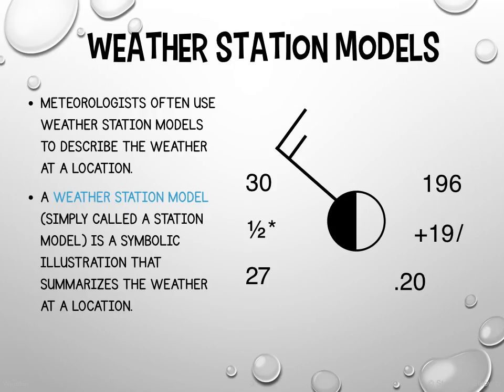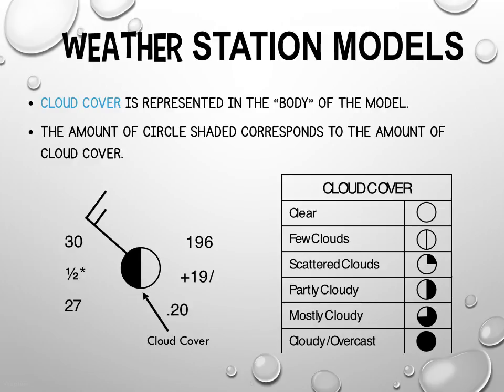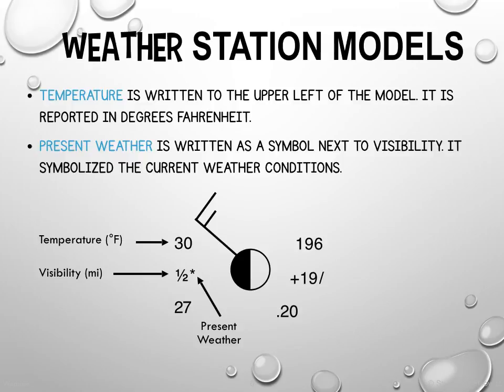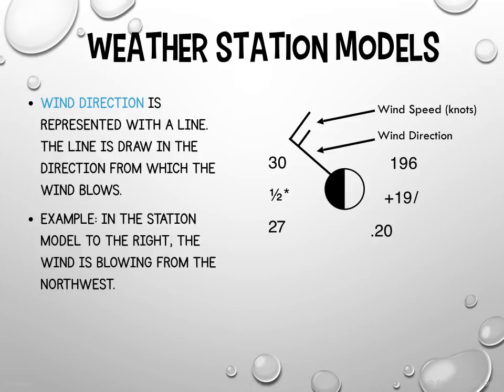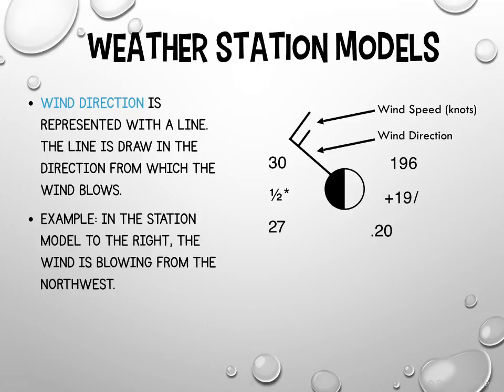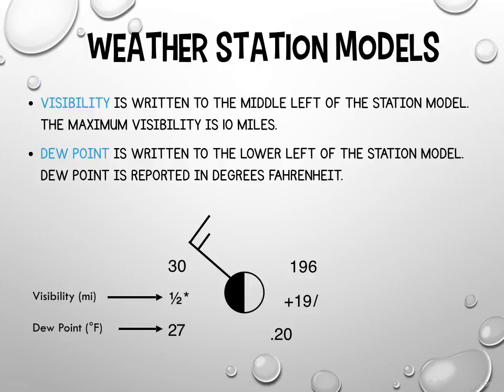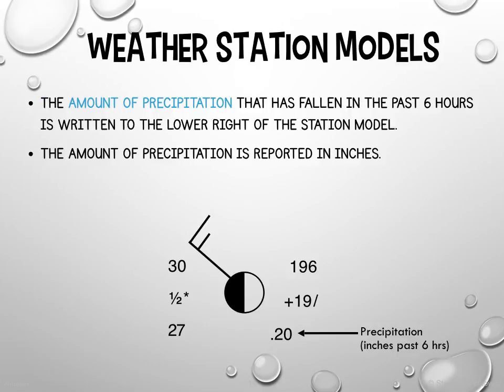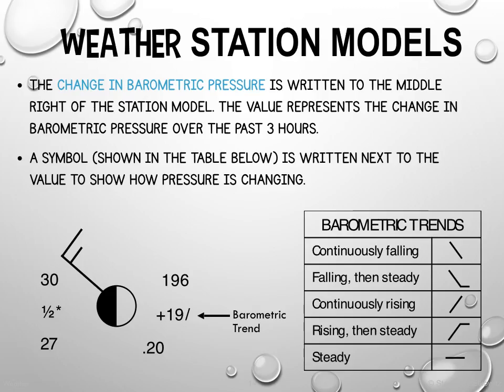Introduction to Weather Station Models PowerPoint Video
Use this video to complete some of the fill in the blank notes. You can download those from our Google Classroom page. I apologize for the long delays on some slides. Feel free to fast forward through long pauses in the video.